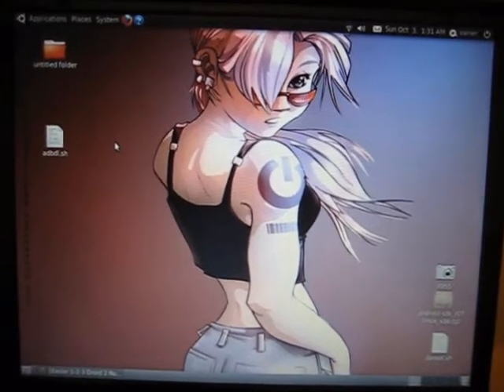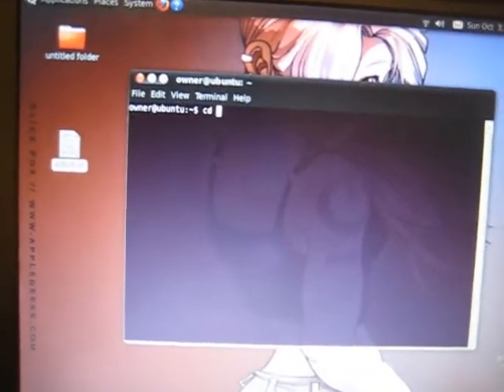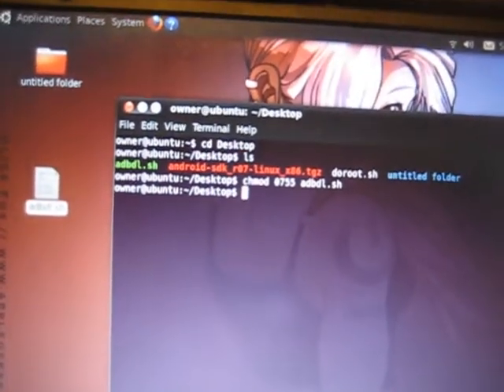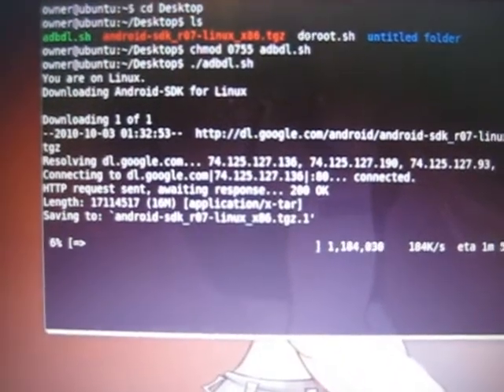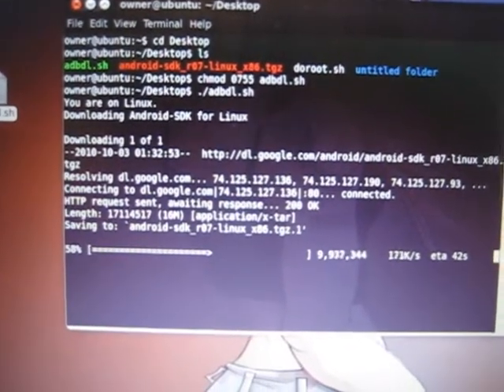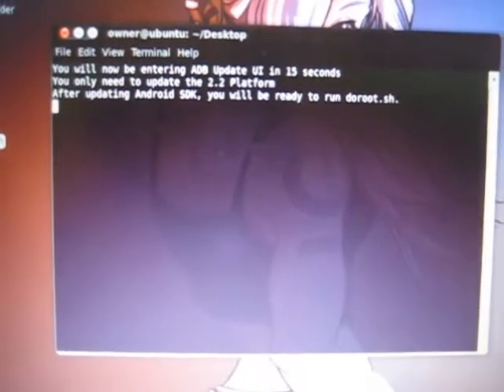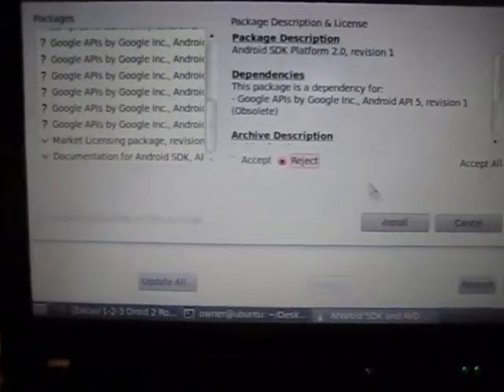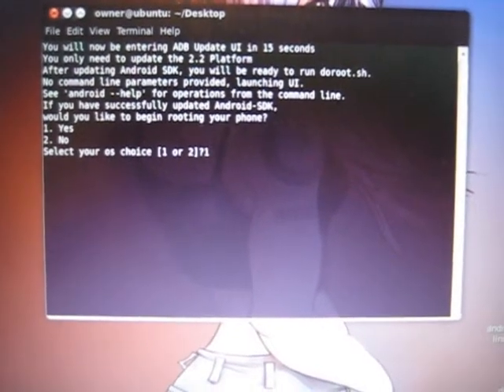How to use adbdl.sh for Droid 2 and Droid X Root on Froyo 2.2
This is a video on how to set-up Android SDK prior to rooting the Droid 2 and Droid X on 2.2. More information can be found here in post #2.

It downloads and installs android sdk, download the root files, and prompts you if you would like to continue on to rooting your phone.